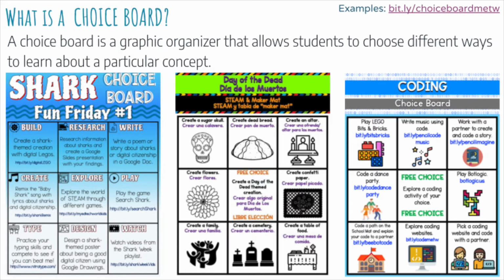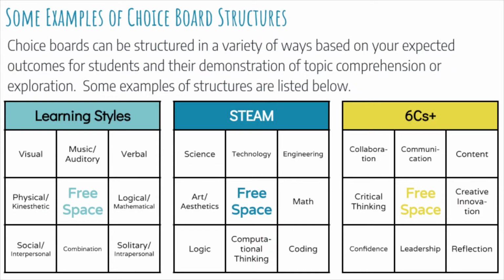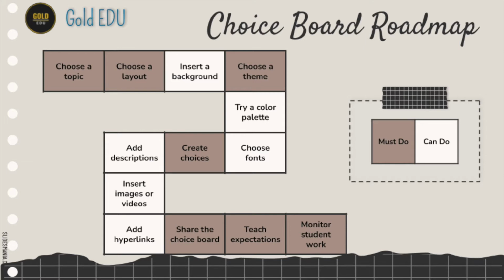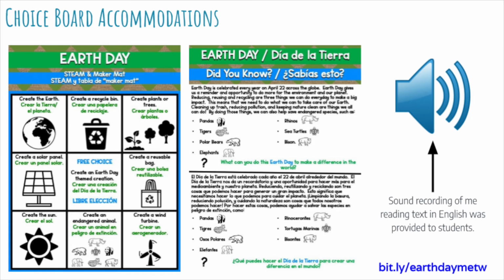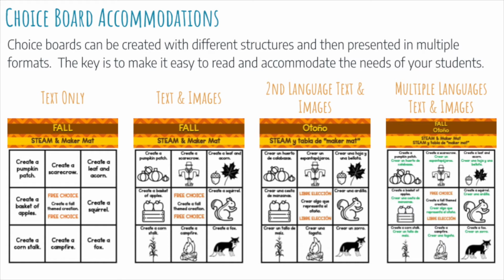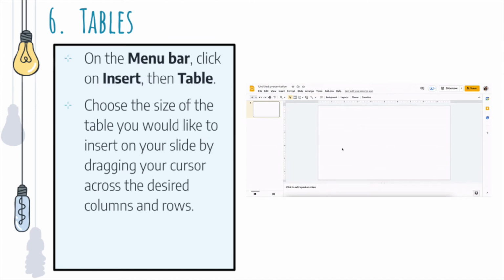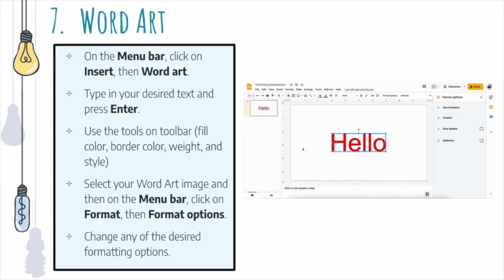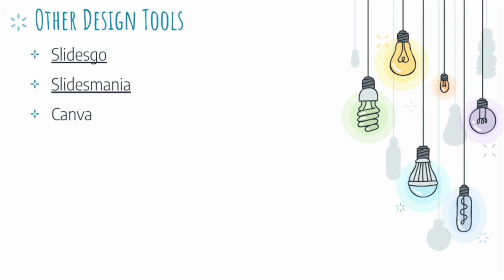Virtual Make & Take - Choice Boards